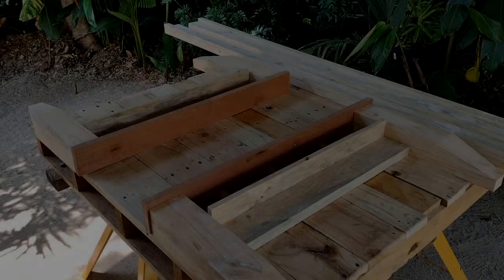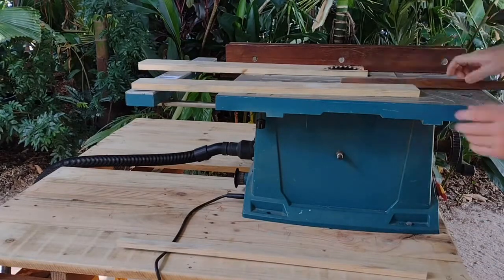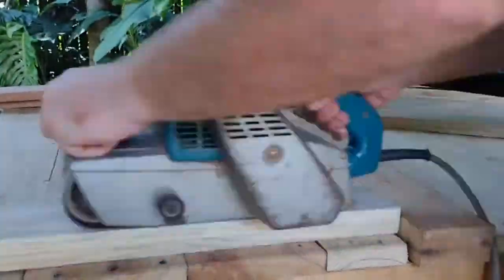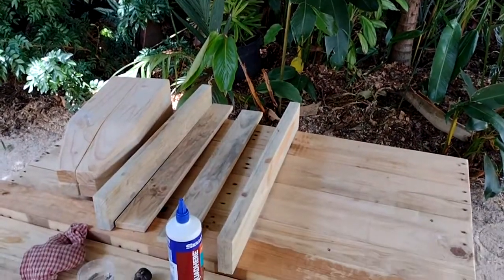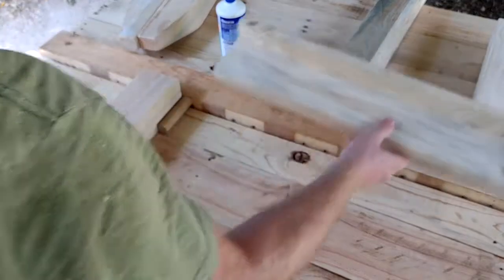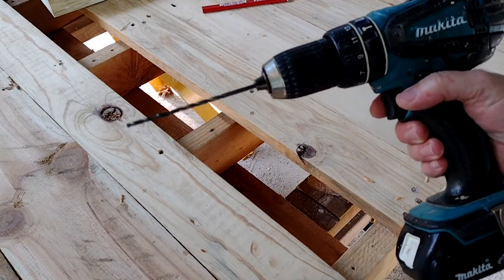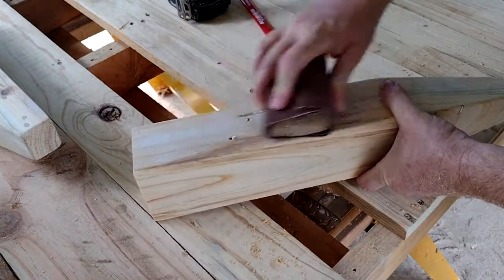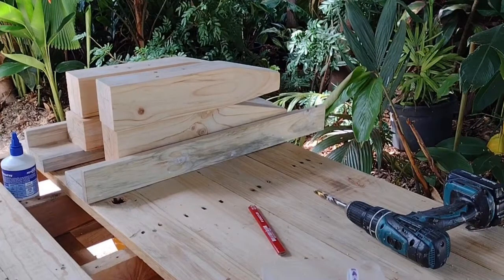S01E07 making a daybed from a pallet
This series of Kenjineered! shows how to make a daybed from a shipping pallet. I don't have any woodwork training, I just like making stuff! Let me know what I'm doing wrong in the comments!